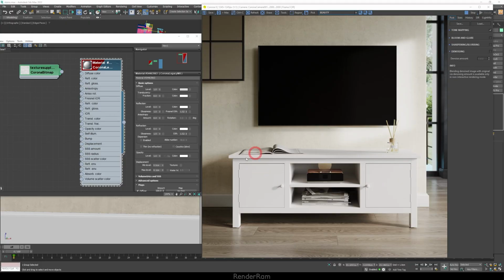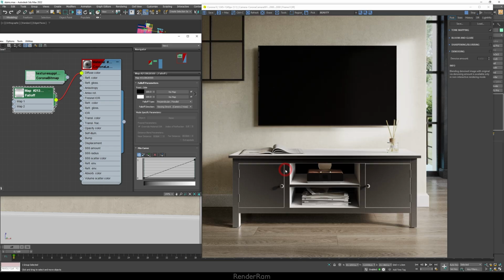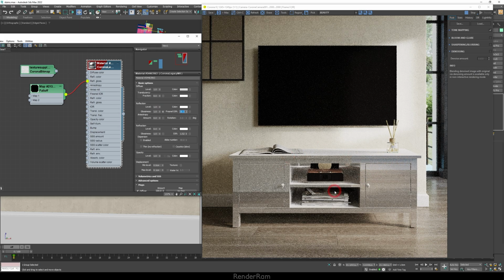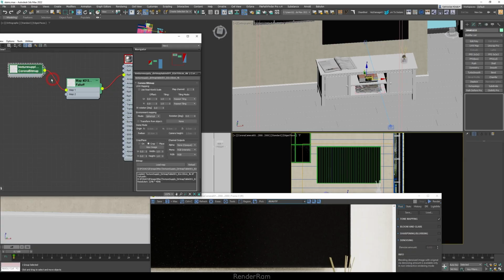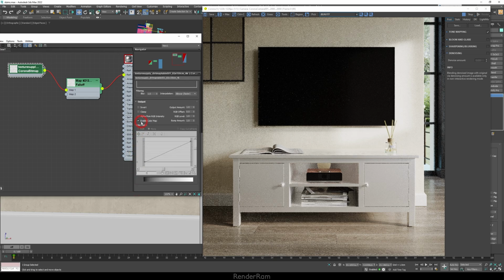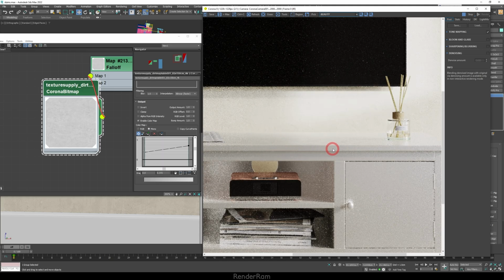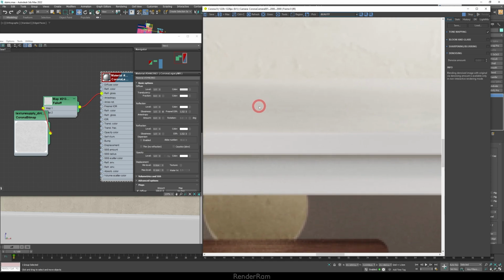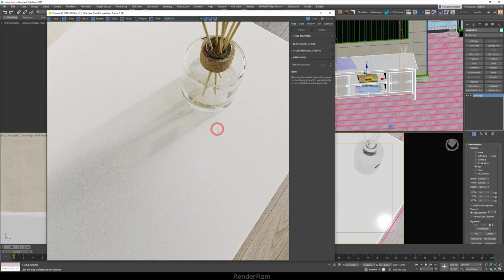Materials Ep3: Dirt Stains - Step By Step | 3ds Max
Yo yo yo guys, today on @RenderRam , I'm showing how to do CLIENT APPROVED dirts... so your client won't ever bug you about a surface being too dirty!
If you want to be one of the cool kids and have this cool dirt texture also,